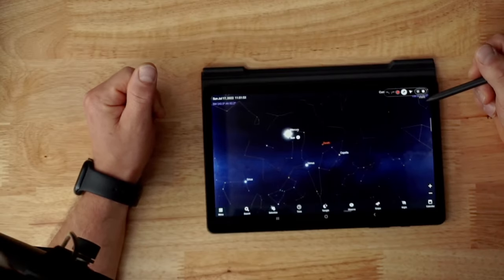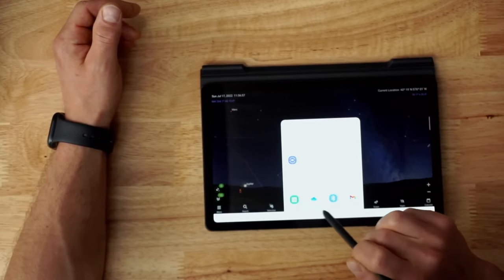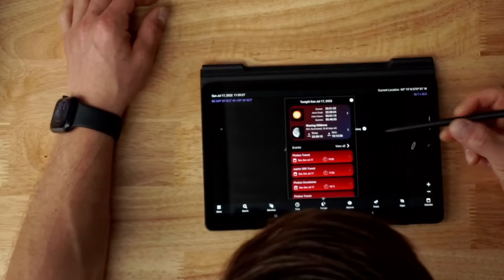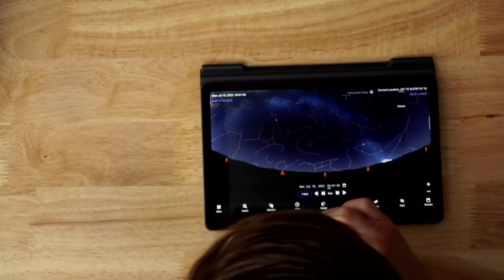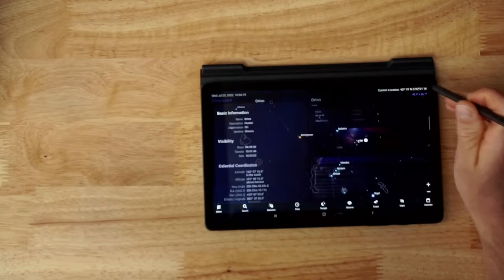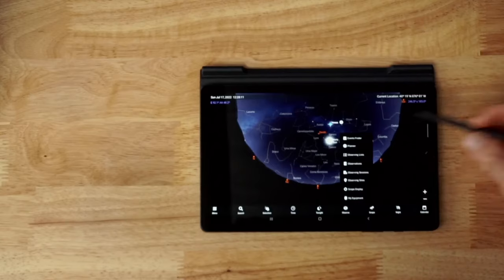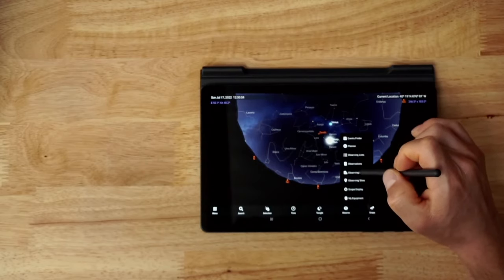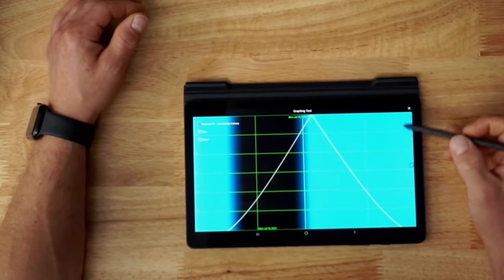Deep Dive into Sky Safari 7 Pro - Android Version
In this video I will go on a deep dive into Sky Safari 7 on Android. Most of the information provided here is still relevant for Sky Safari 7 on iOS devices as well.

Check out the links below to download the software!

00:00 Introduction
03:47 Social Star Gazing
08:00 Tonight's Best
15:00 Orbit Planets, Moons, and More
16:50 Night Mode
19:00 Show Deep Sky Objects in Wide Fields
24:50 Calendar
26:30 Observe Menu
34:05 My Equipment & Custom FOV
37:19 What makes Sky Safari such an important tool?